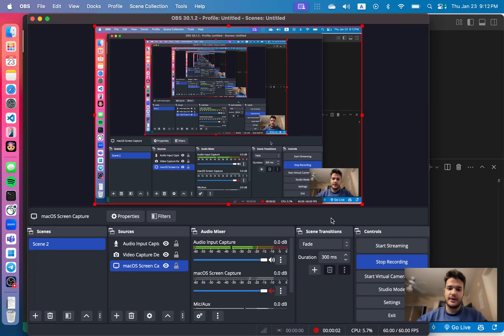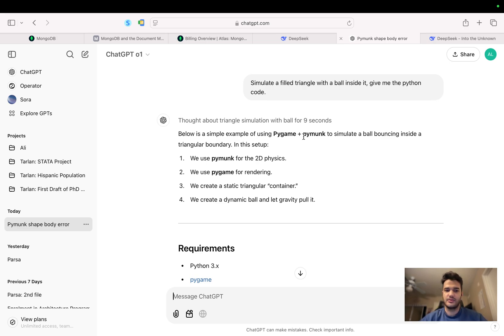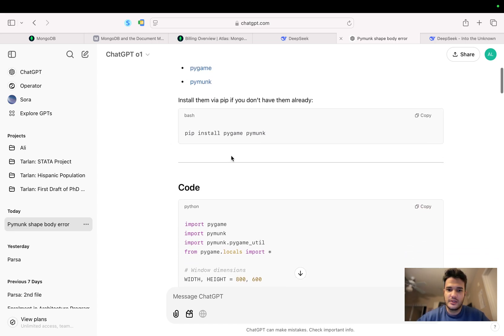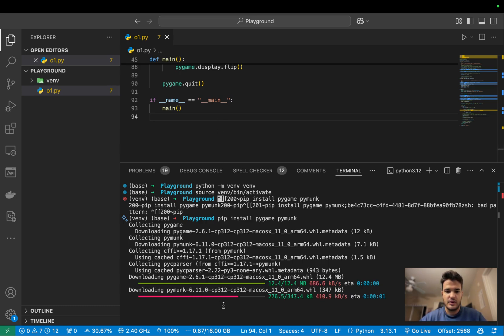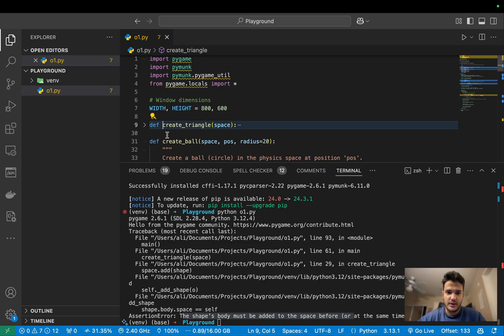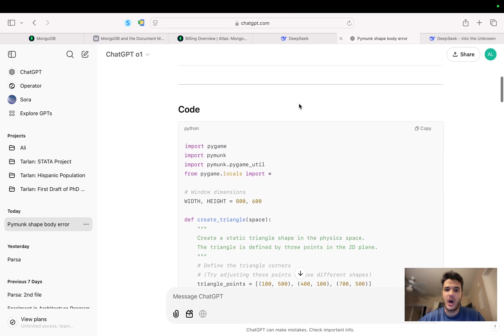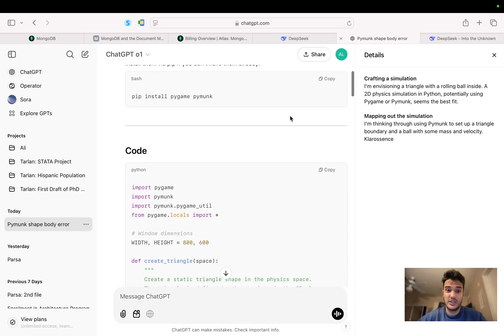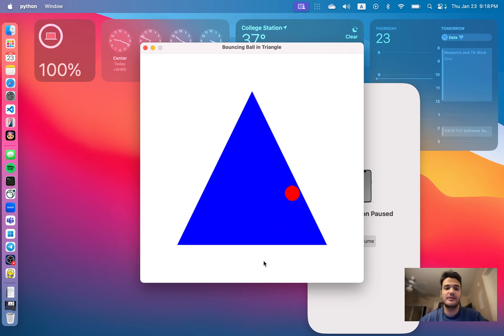DeepSeek R1 Is Better Than OpenAI O1 Model -- And IT IS FREE!!!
In this video, we dive deep into the groundbreaking advancements of the DeepSeek R1 model and why it outshines the OpenAI O1 in performance, efficiency, and innovation. Whether you're an AI enthusiast, developer, or just curious about the latest in AI technology, this comparison will blow your mind! 🤯